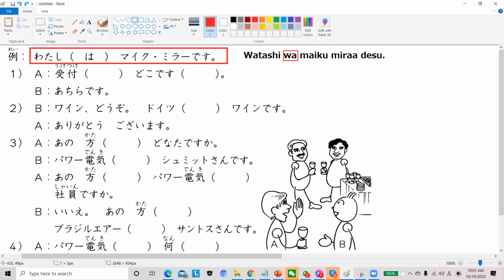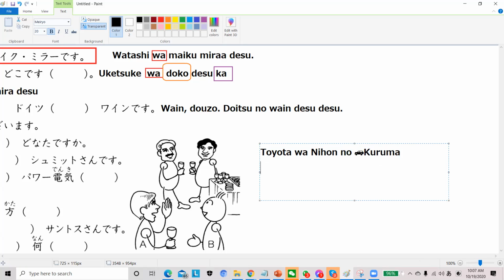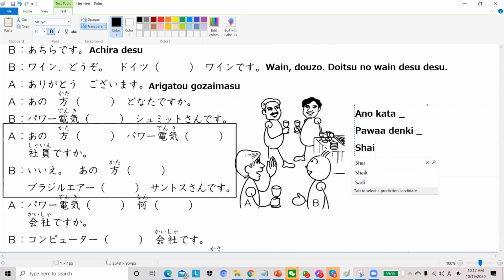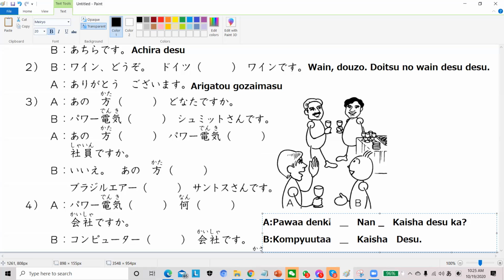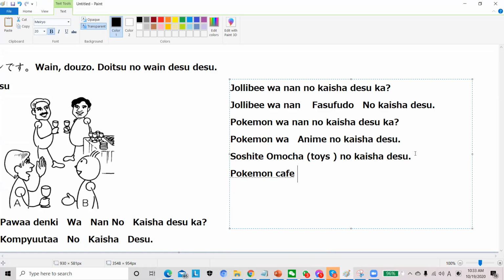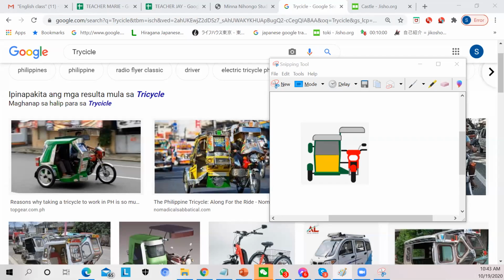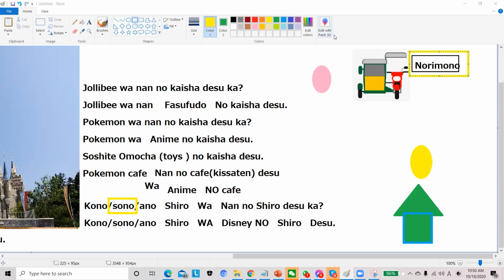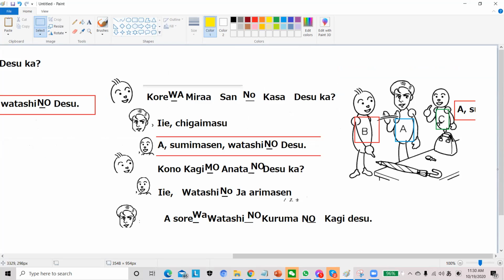Japanese Particles Part 2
Today lesson lets learn Japanese particles in hiragana.